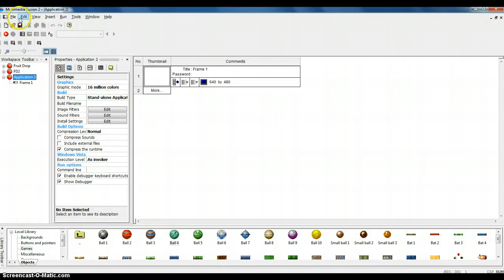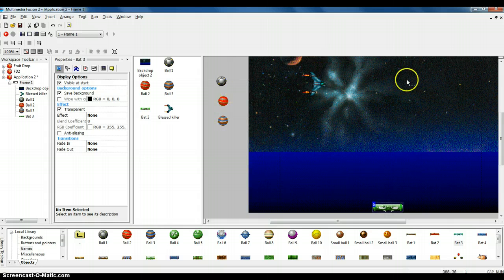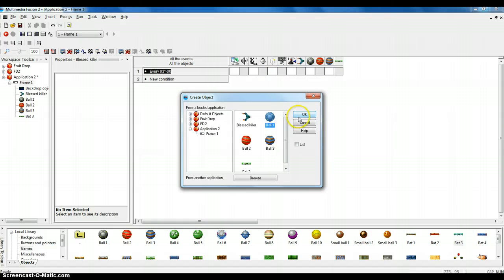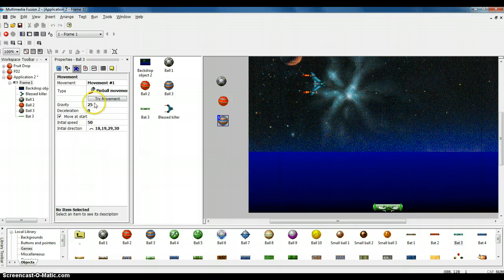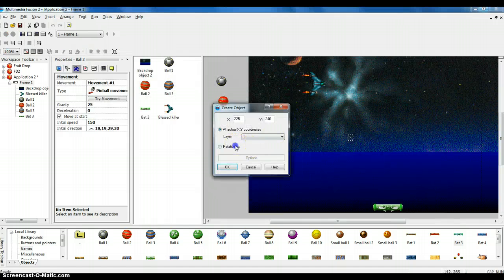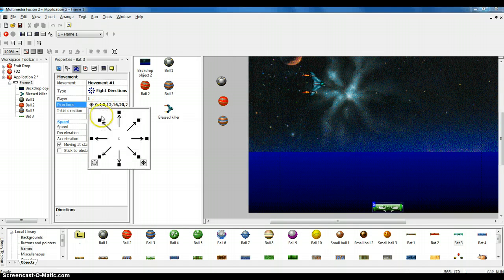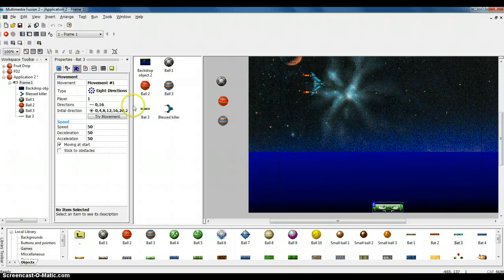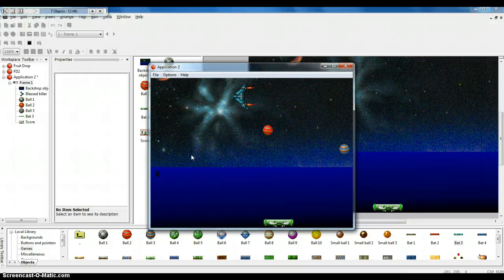Fruit Drop Tutorial - MMF2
How to make a basic fruit drop game in Multimedia Fusion 2